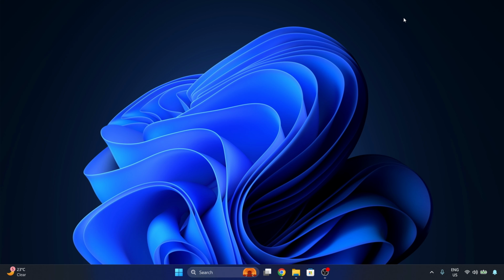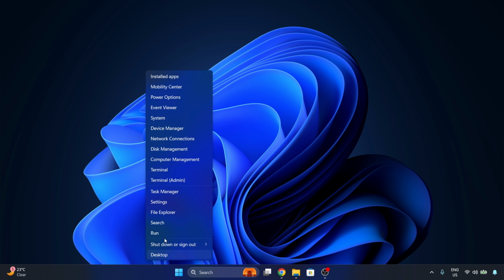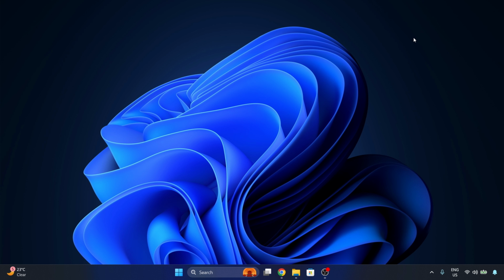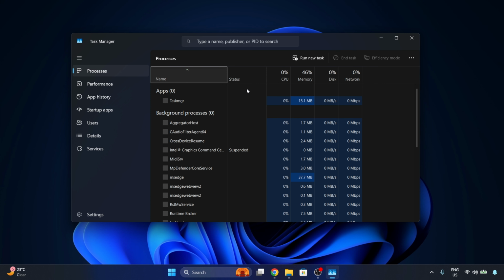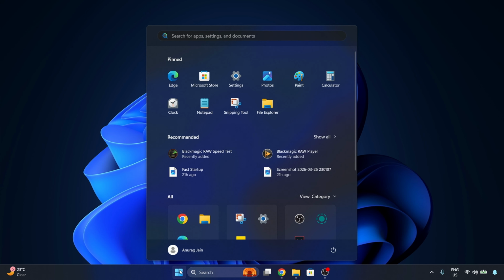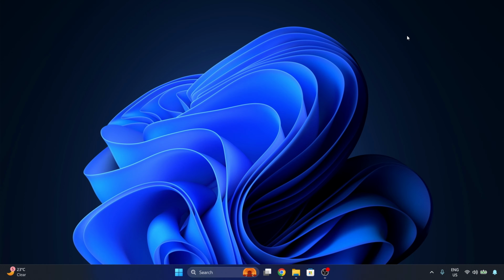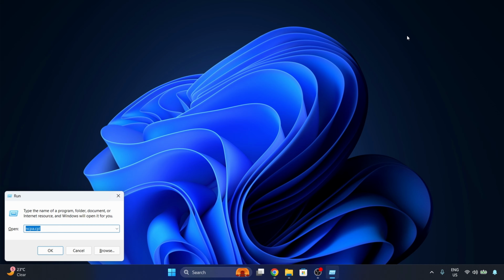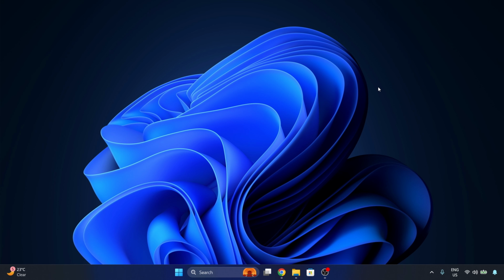How To Open Task Manager In Windows 11 & 10